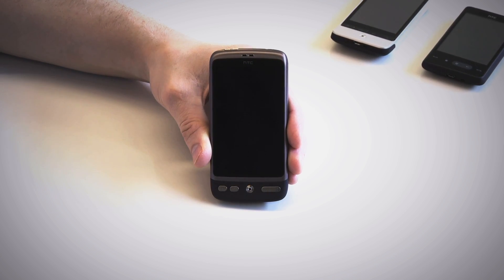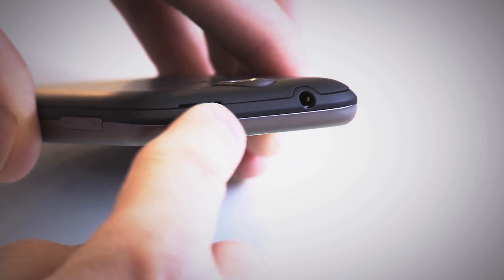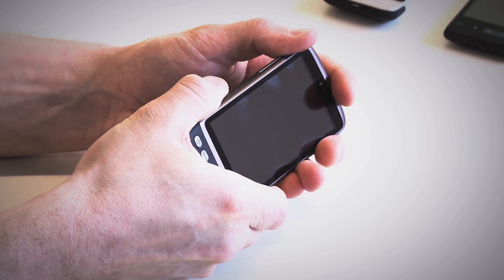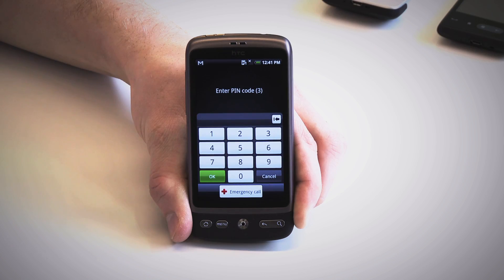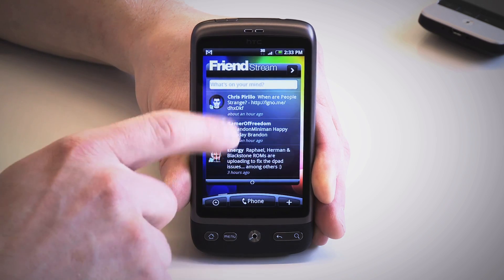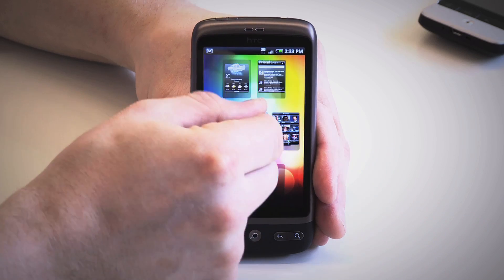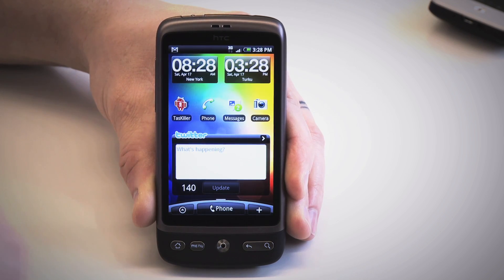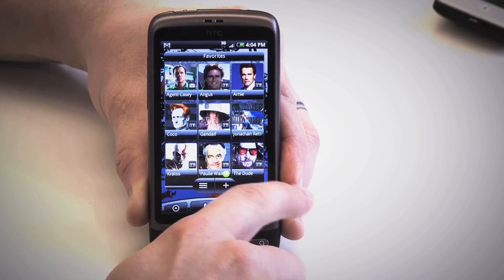Hands-on with HTC Desire part I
You have seen plenty of our in-house produced videos about our phones. For this video, we've asked LP -- an avid YouTube video producer, to take a closer look and give you his take on the HTC Desire.